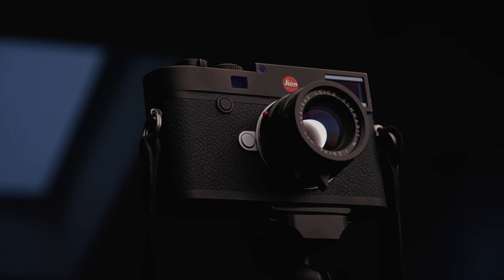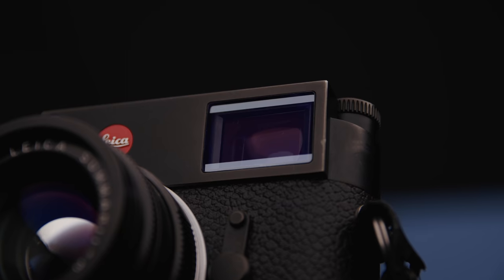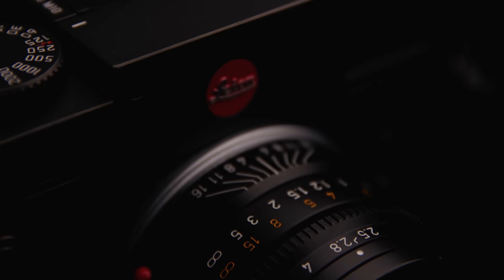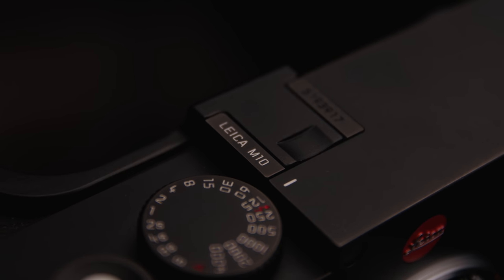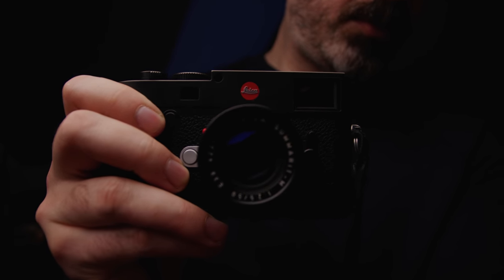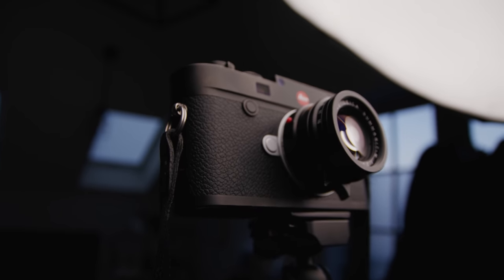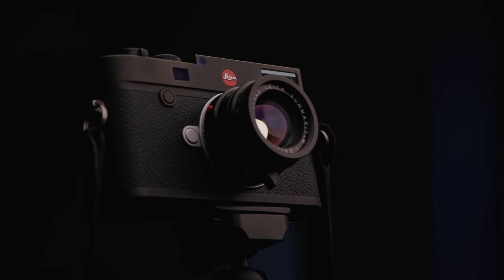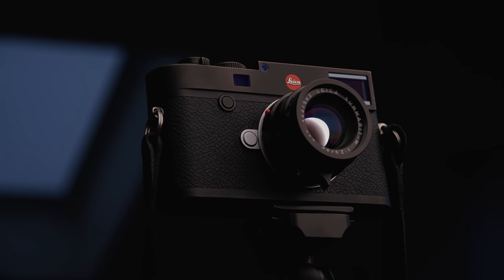LEICA M10 impressions after 6 months of street photography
Shane shares his impressions from using the LEICA M10 for 6 months of street photography and every day use